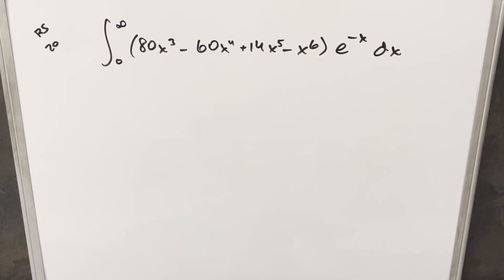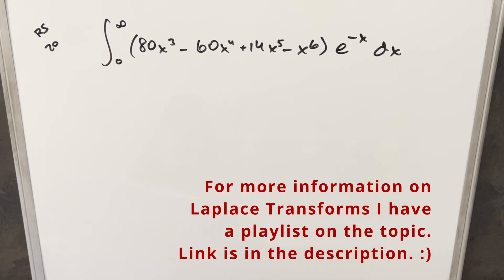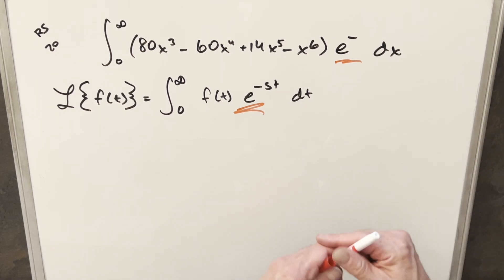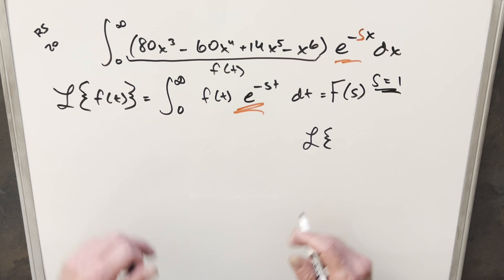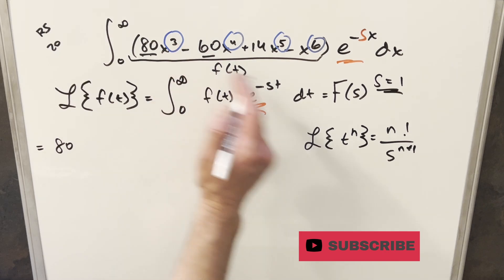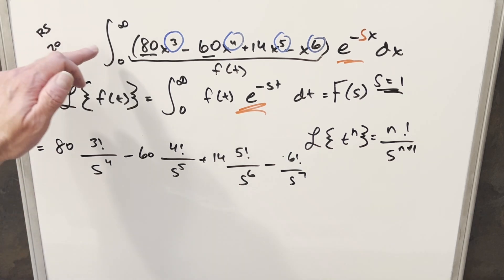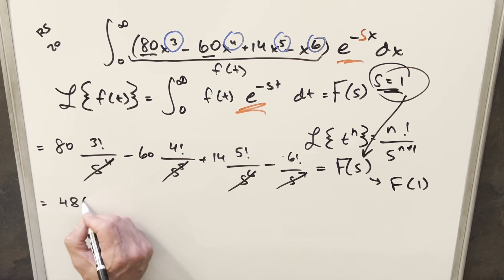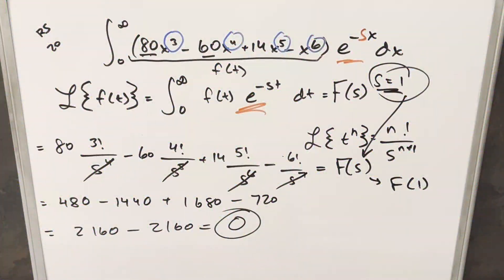A nice viewer suggested shortcut!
This suggestion came from MV De Guzman (thanks!)